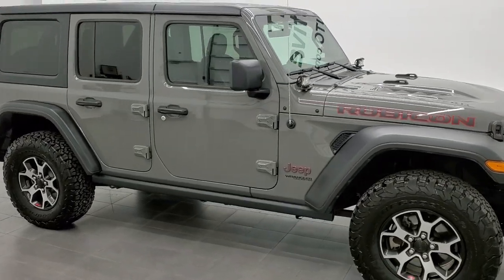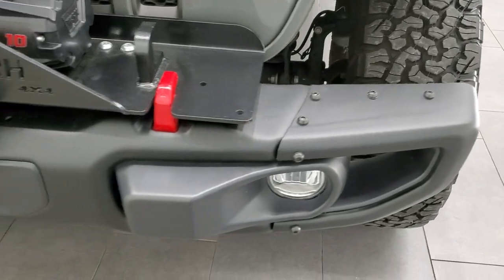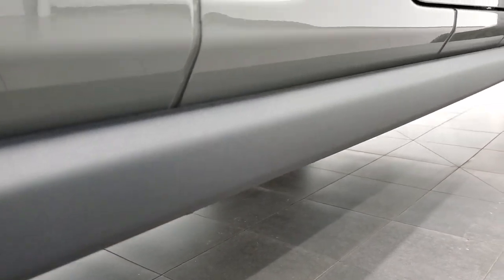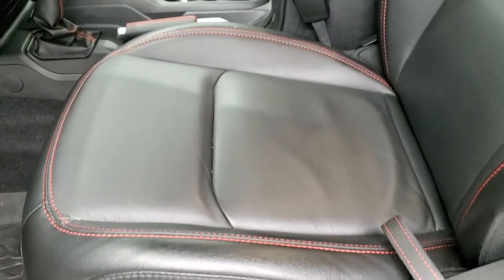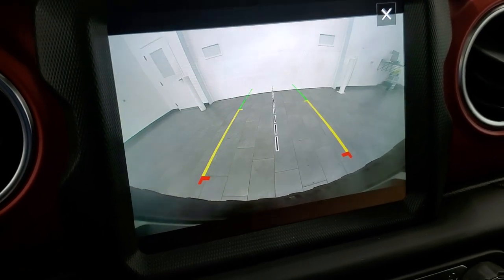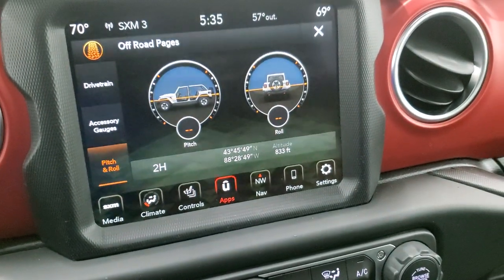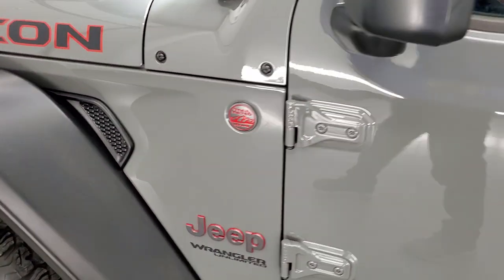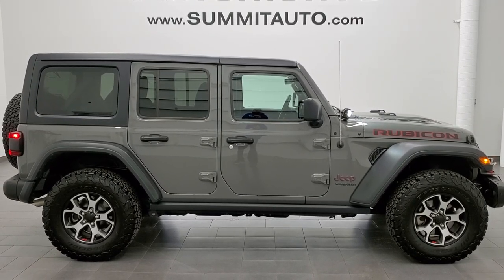2021 JEEP WRANGLER RUBICON FOUR DOOR UNLIMITED STING GRAY WALK AROUND REVIEW OVERVIEW 12466Z SOLD!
This 2021 JEEP WRANGLER RUBICON UNLIMITED FOUR DOOR HARD TOP AUTOMATIC WITH HEATED LEATHER IN STING GRAY CLEARCOAT FOR SALE IN FOND DU LAC OSHKOSH WISCONSIN 54935 is the vehicle we did walk around review of today.

Thank you for checking out this video of this 2021 JEEP WRANGLER RUBICON UNLIMITED FOUR DOOR HARD TOP AUTOMATIC WITH HEATED LEATHER IN STING GRAY CLEARCOAT FOR SALE IN FOND DU LAC OSHKOSH WISCONSIN 54935

STOCK: 12466Z
PRICE: $58,499
MILES: 2,420
MAKE: JEEP
MODEL: WRANGLER UNLIMITED
VIN: 1C4HJXFG9MW651868
LOCATION: FOND DU LAC OSHKOSH WISCONSIN, 54937 TRUCKS ON 41

1 OWNER! CLEAN TITLE HISTORY! 3.6 Liter V6 DOHC Engine, 285 Horsepower, Full Four Door Crew Cab with Black 3-Piece Modular Hard Top, Unlimited Rubicon Package, 8 Speed Automatic Transmission, Automatic Transmission Center Console Shifter, 4x4 Floor Shifter Four Wheel Drive 4WD, Factory GPS Navigation System, Reverse Backup Camera Rearview Camera, Driver Seat Height Adjuster, Dual Heated Seats, Non Smoker, Black Ebony Leather Seats, Bucket Seats, 2nd Row Bench Seating, Heated Power Mirrors, Electronic Stability Control Traction Control ESC, Axle Lock, Downhill Assist Control DAC, Sway Bar Link Disconnect, BF Goodrich All Terrain KO T/A LT285/70 R17 Tires, Painted and Polished Aluminum Rims Premium Wheels, Four Wheel Disc Brakes, LED High Lights, Warn EVO 10 Winch, LED Fog Lights, LED Headlights, LED Running Lights, Rock Rails, AM / FM Radio Tuner, Sirius/XM Satellite Radio Capabilities Sirius / XM, Uconnect (R) 8.4 AM/FM System 8.4 Inch Touchscreen with AM/FM, 7-Inch Multi-View Display, Alpine Premium Audio Sound System, U Connect Hands Free Bluetooth Hands-Free Phone System Blue Tooth, Android Auto Compatible, Apple Car Play Compatible, Auxiliary MP3 Jack Portable Audio Connection, Factory Subwoofer, USB C Jack, USB Jack Portable Audio Connection, Keyless Entry with Factory Remote Start, Rear Window Defroster, Swing Open Rear Door with Manual Raise Glass, Adjustable Height Seatbelts, Driver and Passenger Front Air Bags, L.A.T.C.H. Child Safety System, Homelink System with Three Programmable Buttons for Garage Doors, Lighting Systems & Security Systems, Compass, Outside Temperature Display and Mileage Display, Fold Down Rear Seats, Factory All Weather Floormats, Air Conditioning AC, Cruise Control, Power Locks, Power Windows, Automatic Headlights Autolamp, Tilt/Telescope Steering Wheel, 115V / 150W Auxiliary Power Outlet, 3 Year / 36,000 Mile Remaining Factory Bumper to Bumper Warranty, Whichever comes first, 5 Year / 60,000 Mile Remaining Powertrain Factory Warranty, Whichever comes first, Sting-Gray Clearcoat, ONE OWNER! CLEAN AUTOCHECK! Very very clean inside and out! This is one of the sharpest 2021 Jeep Wrangler Unlimited Rubicon suvs we have ever had on our lot! Make your move before this super clean 4wd is gone!

STOCK: 12466Z
PRICE: $58,499
MILES: 2,420
MAKE: JEEP
MODEL: WRANGLER UNLIMITED
VIN: 1C4HJXFG9MW651868